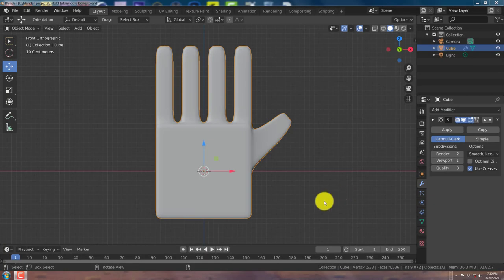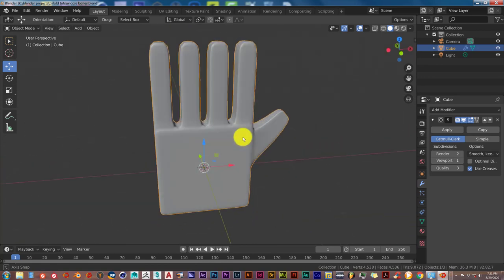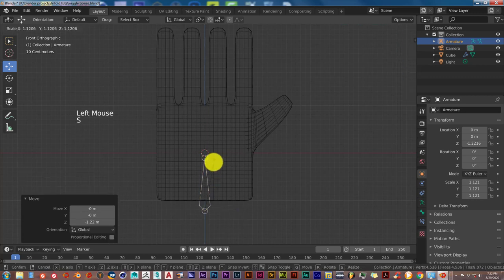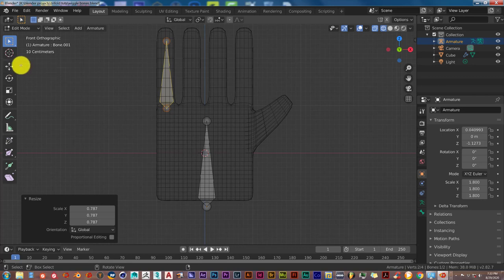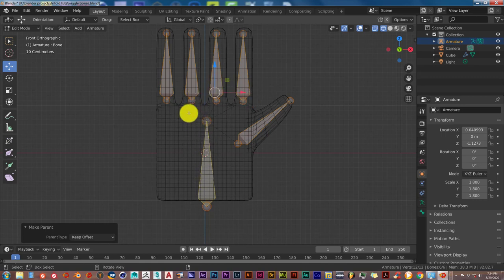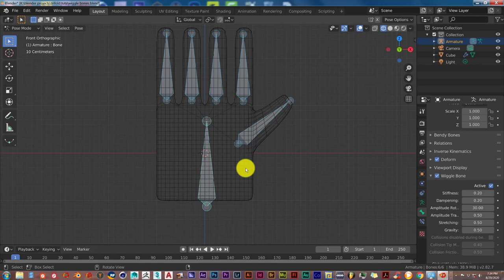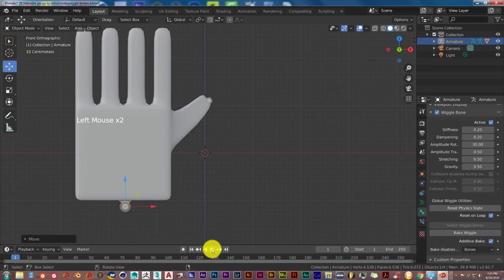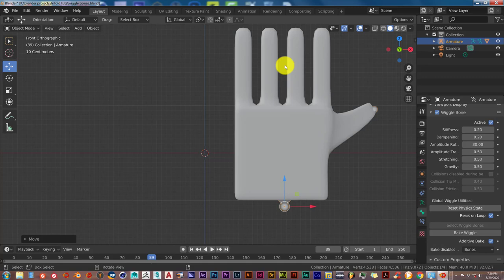Blender Quick Tip: Wiggle bone addon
In this tutorial you'll be introduced to the free addon called wiggle bone which helps greatly in cartoon style animation.